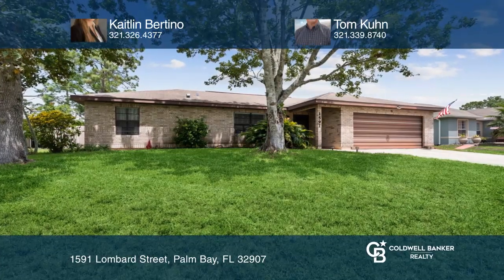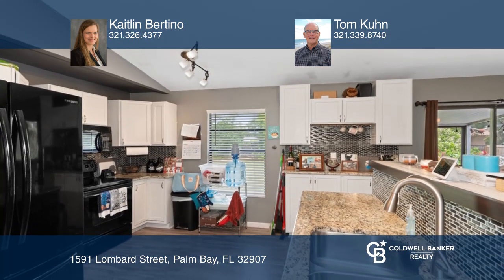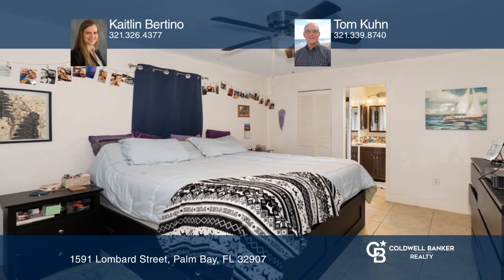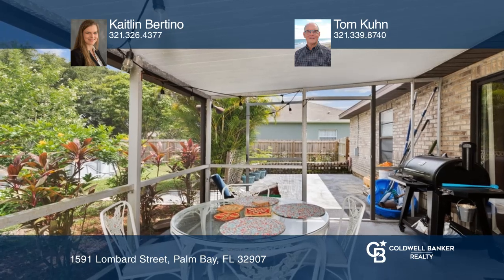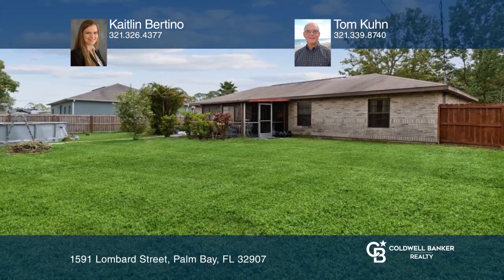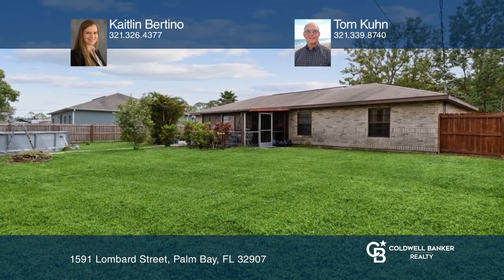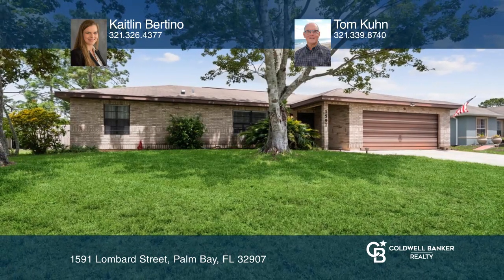1591 Lombard Street Palm Bay, FL | ColdwellBankerHomes.com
1591 Lombard Street, Palm Bay, FL

Updated three bedroom, two bath home with a two-car garage. Gorgeous, open kitchen with a breakfast bar and granite countertops. The living area has vaulted ceilings. Your large Master bedroom boasts an updated bath and a huge walk-in closet. The large, fenced-in yard features an above ground pool.